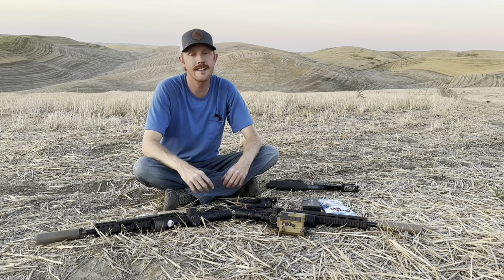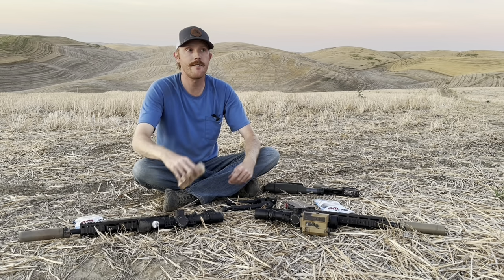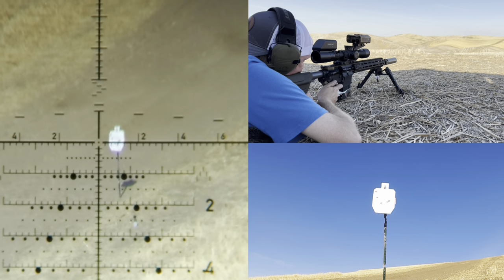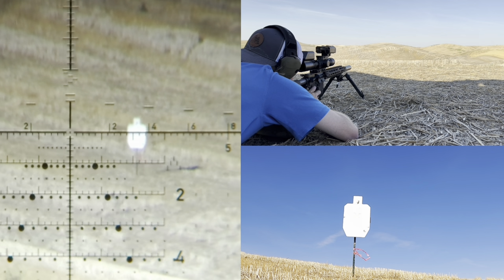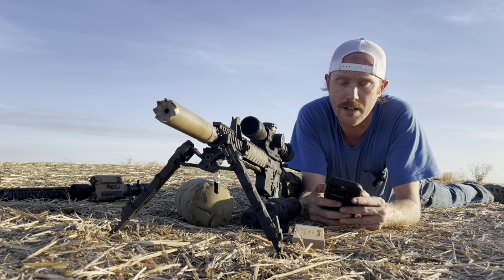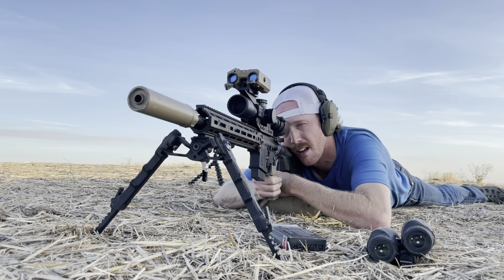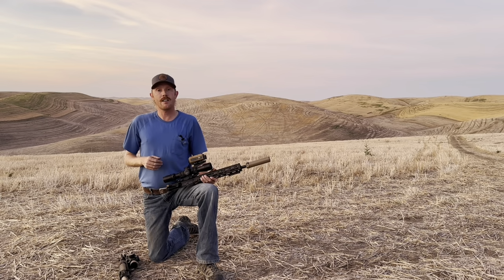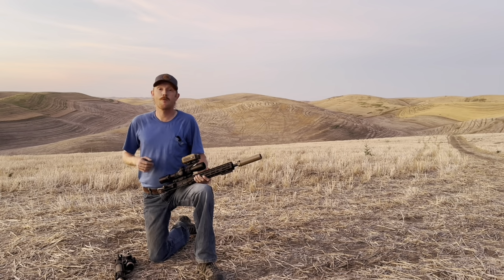6mm ARC vs 5.56mm- Side by Side Comparison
6ARC is getting a ton of attention right now as the ideal DMR caliber but I'd like to see exactly how it performs vs 5.56mm in real world conditions. Lets shoot my 14.5" 6ARC upper and 14.5" 5.56mm uppers out to distance and gather hard data on the differences in bullet drop, windage, energy on target, recoil, ability to spot impacts and anything else I notice as a shooter. If you're into shooting medium to long range with a small frame AR, stick around as I know you're going to enjoy this video!

5.56 upper details
- Factory colt 6920 upper rebarreled with a 14.5"  1/7" twist colt socom barrel
- DD RIS II FSP rail
- Surefire FA556-212 monster suppressor
- Ammo- IMI Razorcore 77gr smk 5.56

6mm ARC upper details
- 14.5" 1/8" twist faxon barrel- carbine length gas system
- SLR clamp on adjustable gas block
- faxon BCG
- BCM upper receiver
- Geissele charging handle
- DD RIS III rail
- Surefire socom 762 mini suppressor
- Ammo- Hornady Black 105 BTHP

Optics on both uppers
- Nightforce ATACR F1 4-16 tremor 3 reticle
- Spuhr mount

00:00 Intro
02:20 Gear Review
07:47 6ARC 537 yds
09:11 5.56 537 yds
10:42 6ARC 710 yds
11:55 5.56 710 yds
13:49 6ARC 850 yds
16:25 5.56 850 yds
19:18 Ranging and drop for next target
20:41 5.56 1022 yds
24:04 6ARC 1022 yds
27:09 Shooting review
30:45 My thoughts
33:31 Closing comments